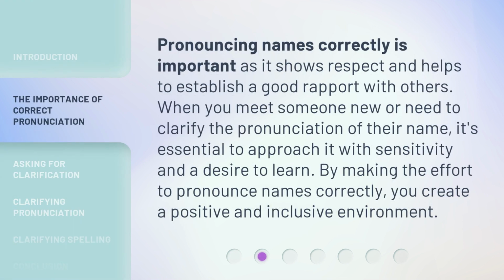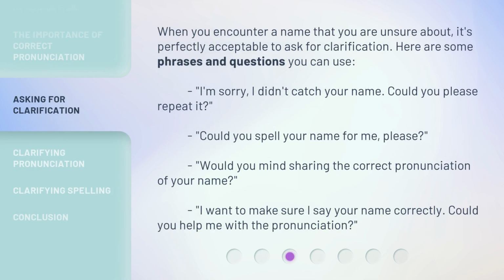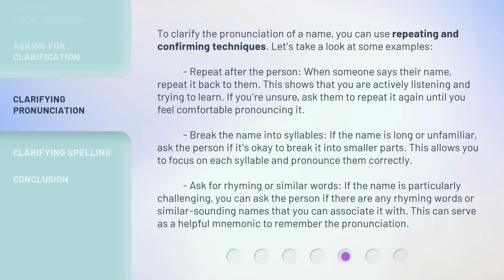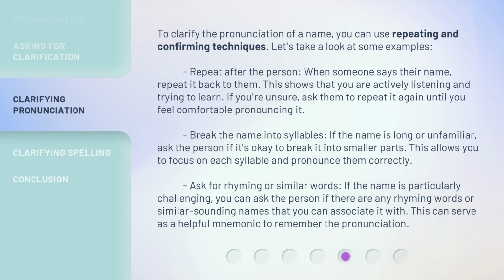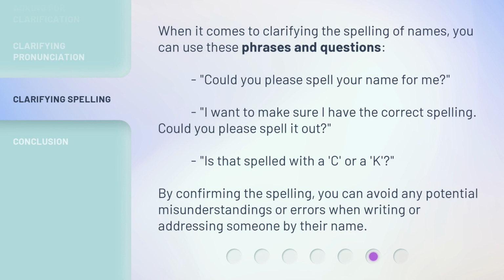Clarifying Pronunciation and Spelling of Names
Mastering the Pronunciation and Spelling of Names in English • In this English language learning video, you'll learn how to clarify the pronunciation and spelling of names. Discover the importance of correct pronunciation, how to ask for clarification, and techniques for repeating and confirming names. Watch now and create a positive and inclusive environment by pronouncing names correctly!

00:00 • Introduction - Clarifying Pronunciation and Spelling of Names
00:35 • The Importance of Correct Pronunciation
01:02 • Asking for Clarification
01:45 • Clarifying Pronunciation
02:44 • Clarifying Spelling